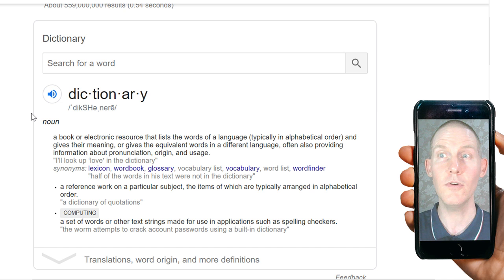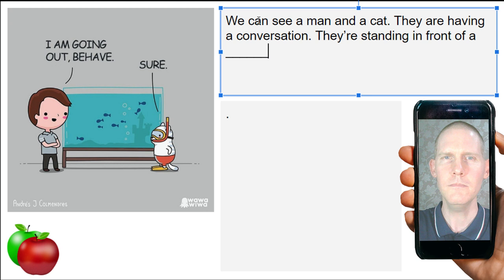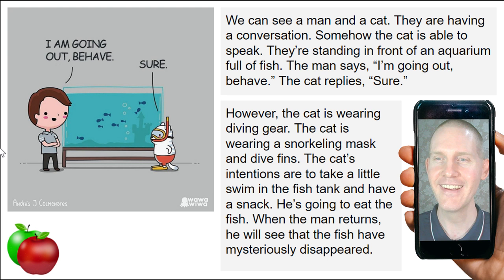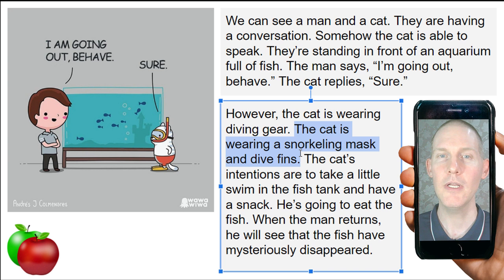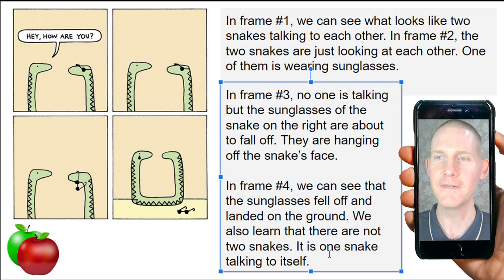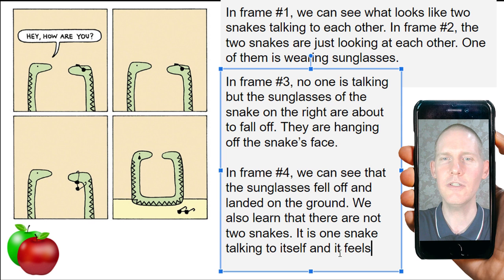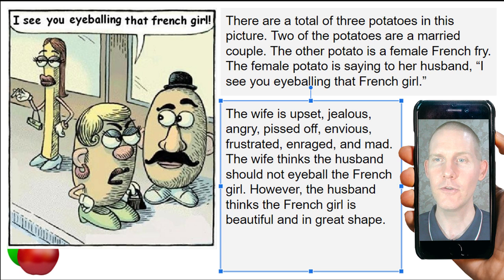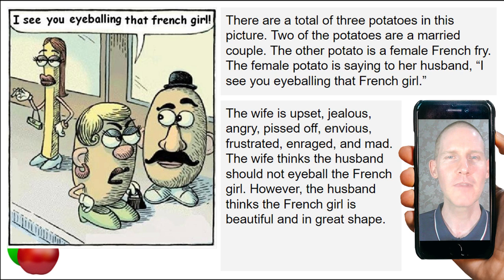🍎 Cartoon Analysis #1 | Improve Your English | LIVE English Lesson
🍎 In this LIVE English lesson, we analyze different cartoons and comic strips. This is a great way to learn new vocabulary and phrases in different contexts. Enjoy!

🍎 If you’re looking for a musical way to improve your English, check out our Lyrics Video XLs We add extra explanations to make sure you understand the vocabulary used in the songs.

🍎 Improve your English. Become more Valuable.

Read about Pixabay’s terms and Creative Common Zero license

Music: Waltz of the Flowers by Tchaikovsky. Per YouTube, no attribution needed.